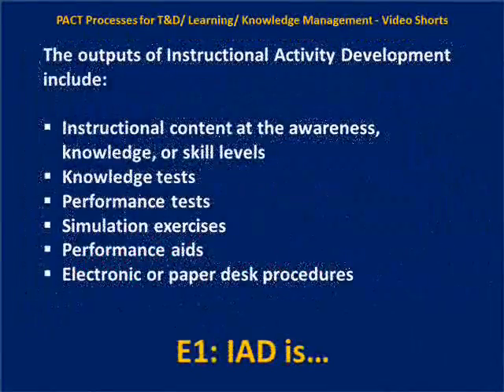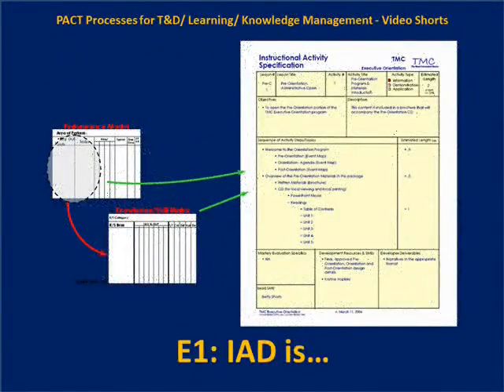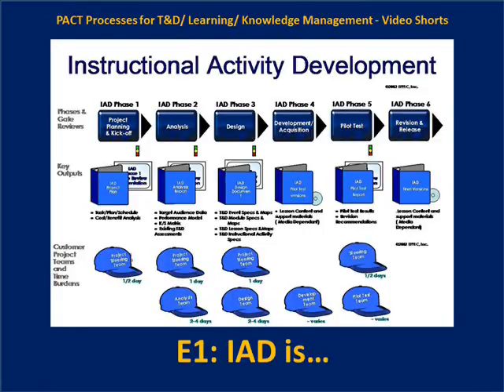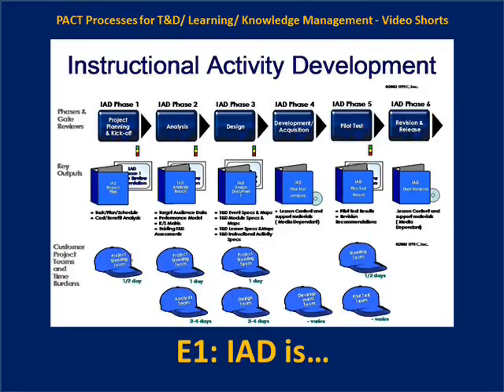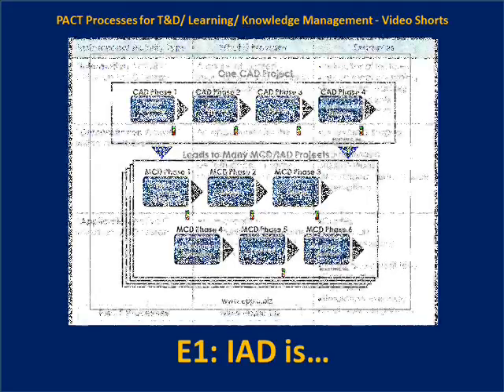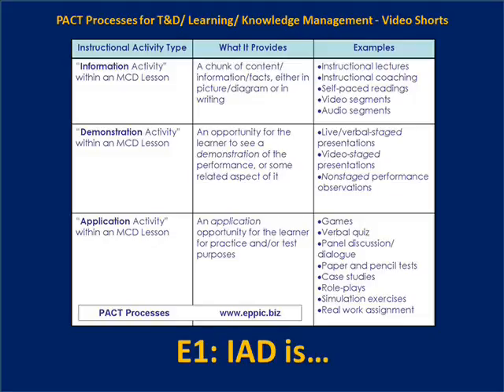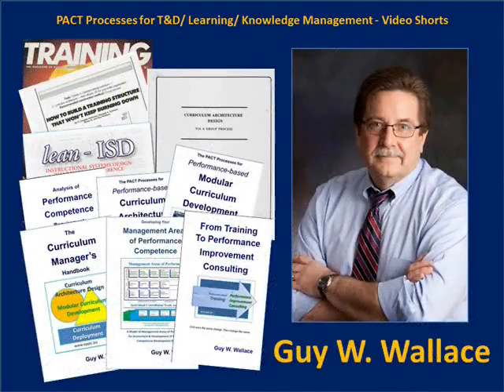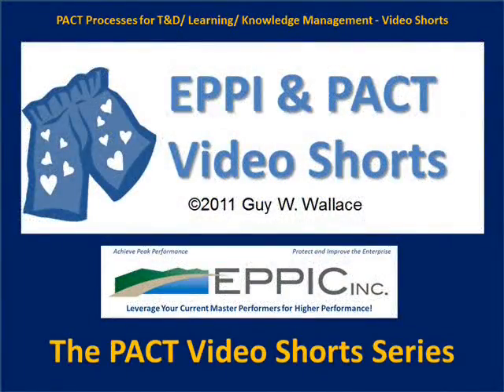E1 IAD Is